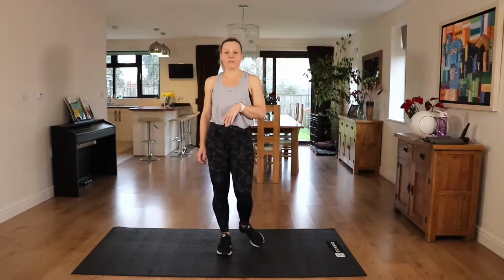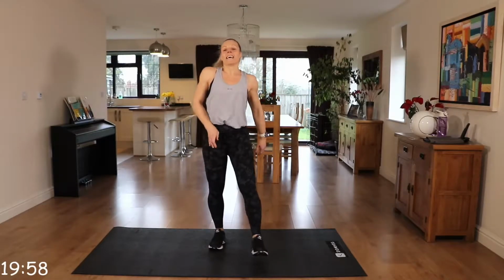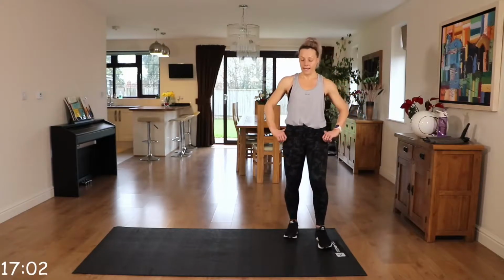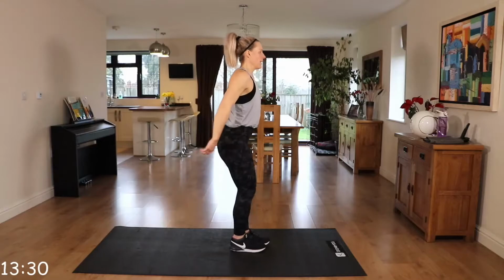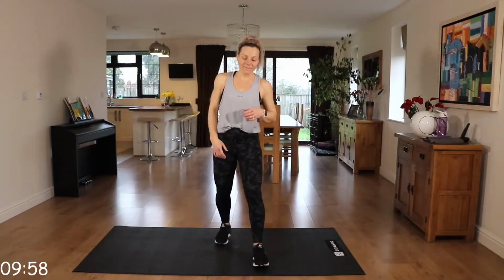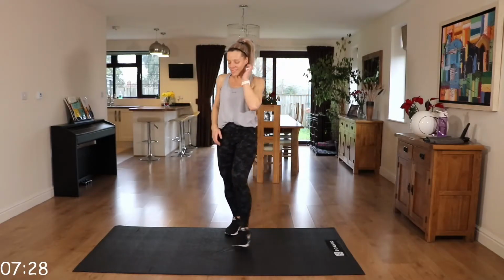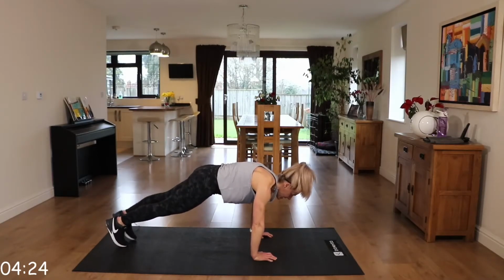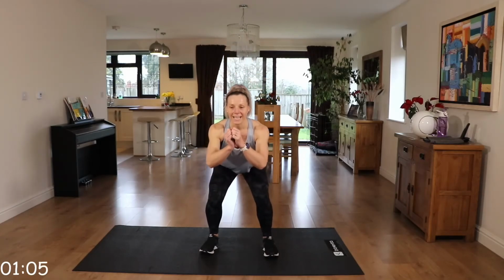22 Minute LOW IMPACT Cardio Workout - Full Body│No Jumping│At Home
22 Minute LOW IMPACT Cardio Workout - Full Body - a low impact, high intensity cardio workout working your entire body and getting your heart rate elevated with no jumping. If you are a beginner to HIIT I recommend starting with my Beginner HIIT workout.

Before starting this workout, I highly recommend you complete my Warm Up Exercises video.

Let's go... 3 sets ● 4 exercises per set ● working each exercise 30 secs back to back so 2 mins of hard work, 30 secs rest after each round ● 3 rounds per set

Set 1:
Skaters
Step out jacks to floor
Press up knee in
In & outs

Set 2:
Step out burpee to calf raise
Reverse lunges
Step out jacks (varing arms - regular, punching, shoulders)
Power knees

Set 3:
Mountain climber x 8, side taps x 2
Squat pulses
Walkout to hip taps
Full sit up knees in

Complete!
After completing this workout, I strongly recommend you complete my Cool Down Exercise video.

NickiB ❤